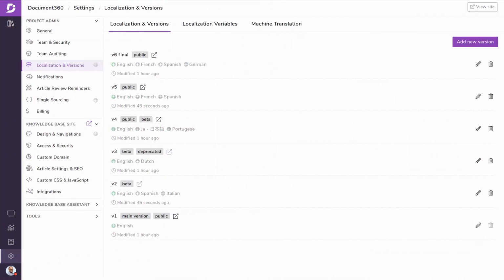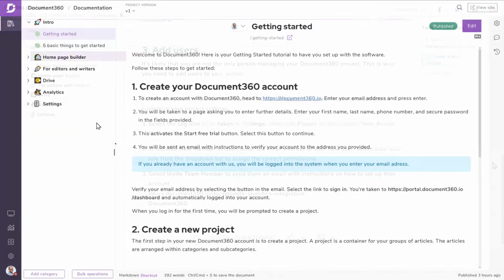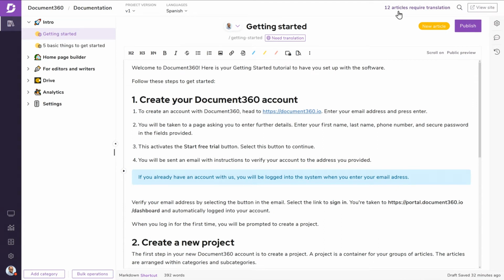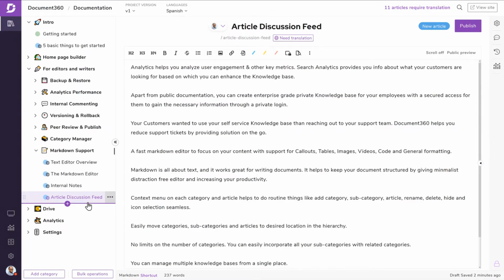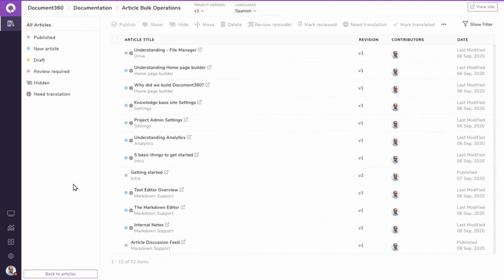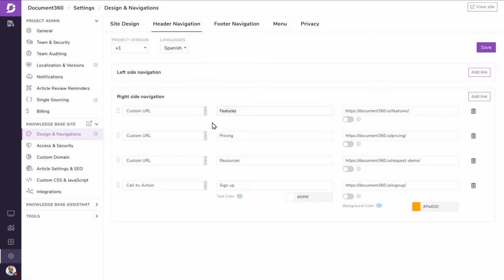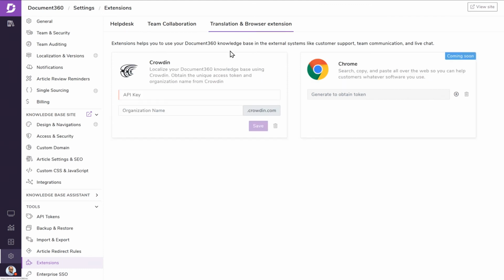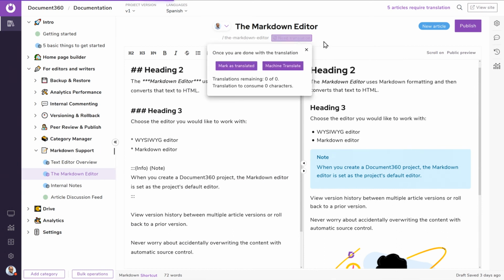How to Build a Multilingual Knowledge Base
Document360 allows you to build a Multilingual Knowledge Base to enhance user experience in the foreign market and engage with new customer base across the globe. A localized knowledge base would constitute of the functionalities, articles, and controls in the respective language. This would mean the content is either just translated from the original language or content is modified to better suit the target audience. The graphics, colors, and the aesthetics of your pages, fonts and images can also be modified.

To add multiple languages to single version of the project follow these simple steps
1.From the project Dashboard go to Settings
2.From the Project Admin menu select Localization & Versions
3.You can find the default version and language of the project
4.Click on the edit icon 🖉on the right
5.Click on Add new language and select the languages you require, click Apply
6.Now all the categories and articles from your default language would be available in the new languages. But these articles and categories have to be manually translated, using machine translation (HTML editor only), or with integration like Crowdin
7.You can also use the more options ••• icon adjacent to the language, you can set any language as default from English